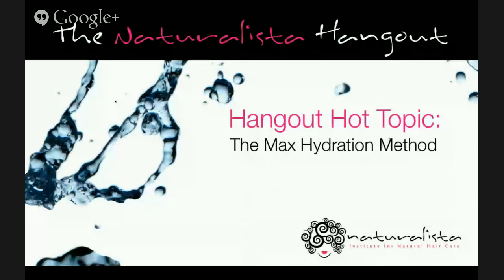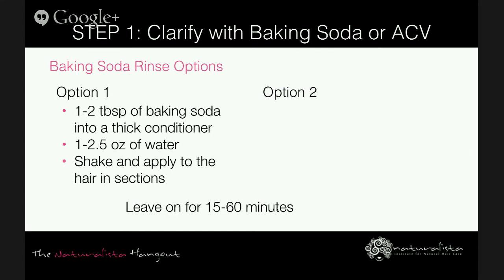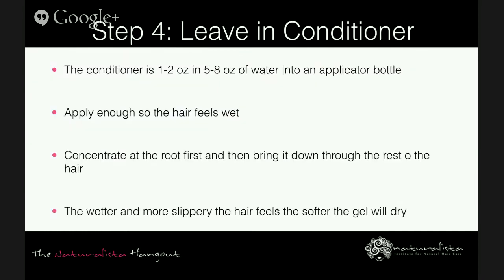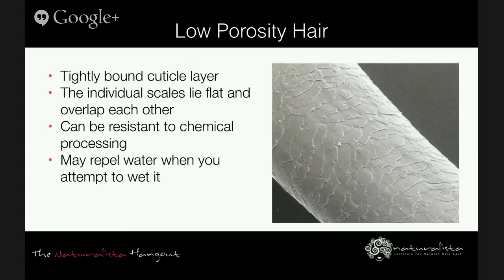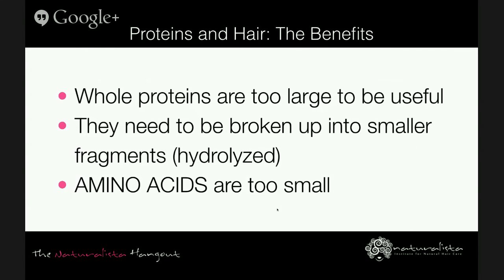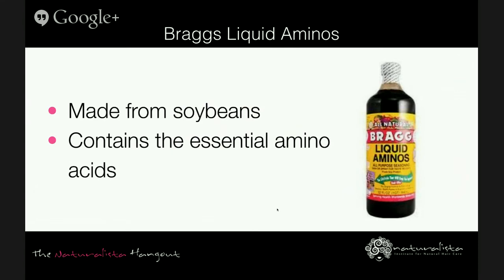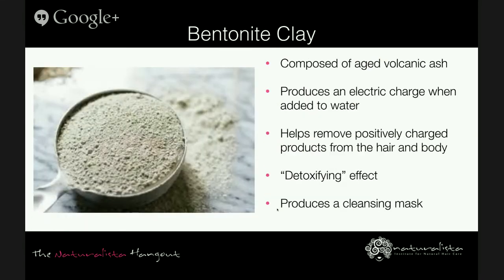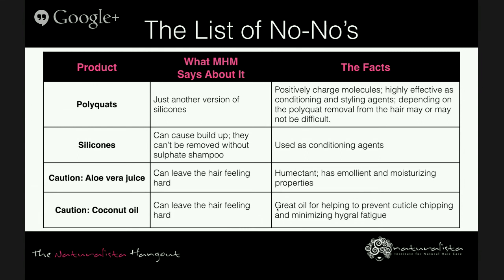Hangout Hot Topic: The Max Hydration Method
The Max Hydration Method is a 5 step regimen that systematically increases moisture levels in the hair until Hydration is an issue with most naturals, especially those with type 4 hair. It is intended to be a regimen for low porosity hair, type 4 hair, and 4c hair as these hair types have the most difficulty absorbing moisture. In this Hangout the claims and methods of the Max Hydration Method will be critically and objectively examined. You'll receive all of the info you need to understand this method and evaluate whether or not this method is right for you.